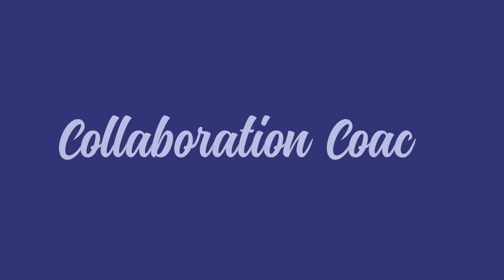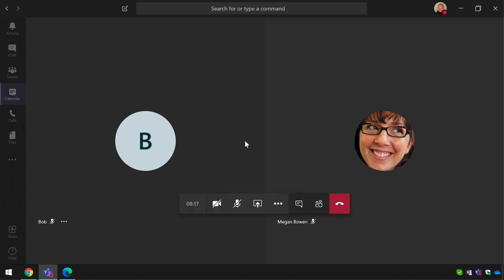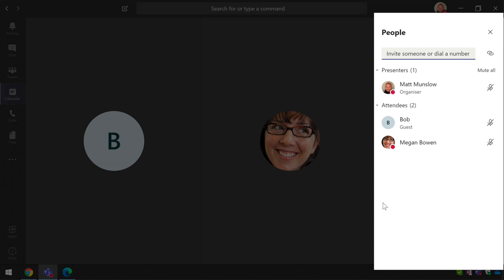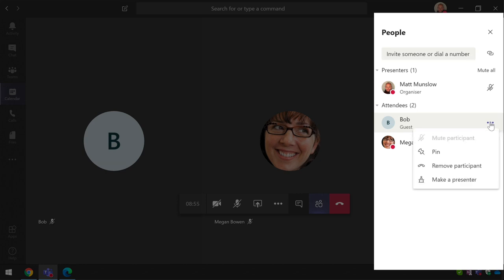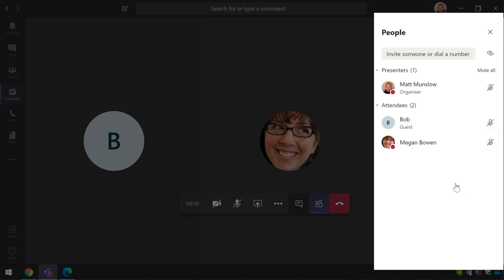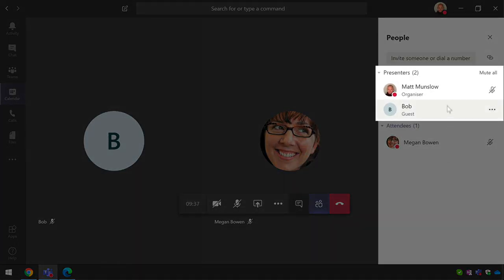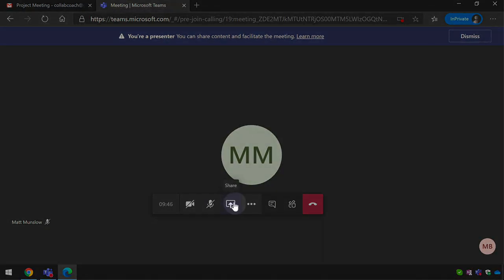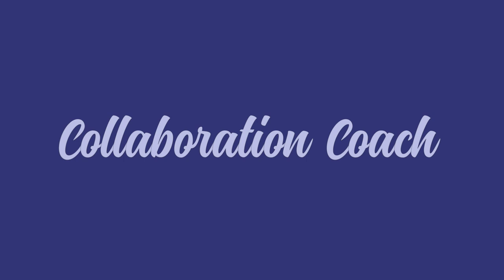Microsoft Teams | How to Make a Guest a Presenter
In this quick video we show you how to change the presenting permissions for a Guest (outside of your org) in your Microsoft Teams meeting.